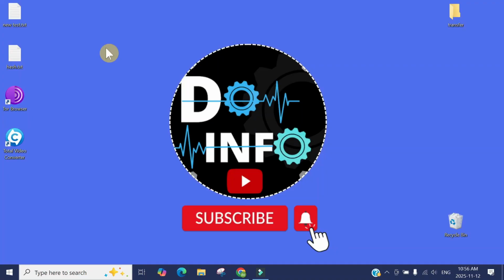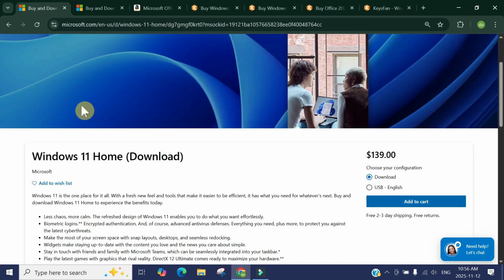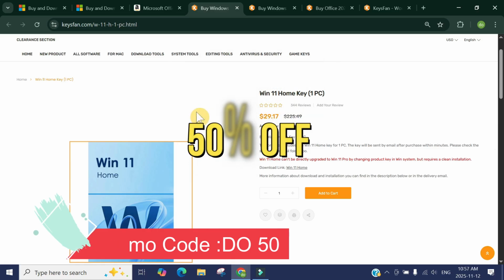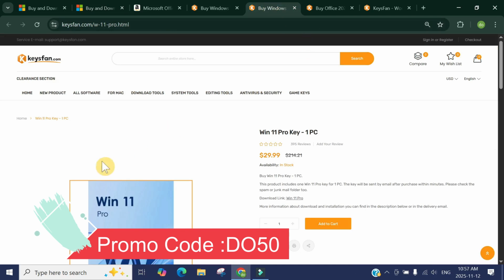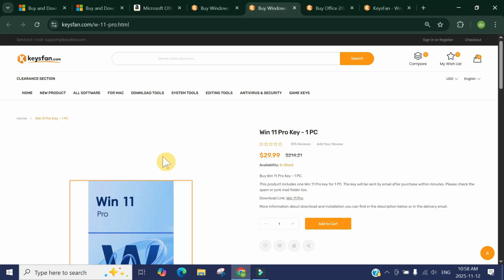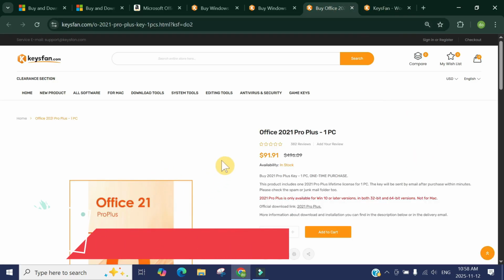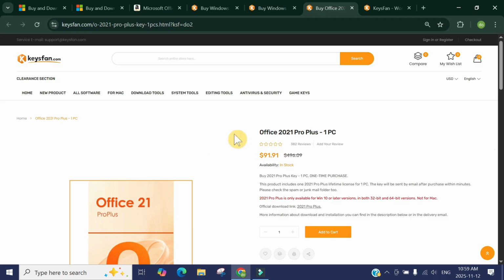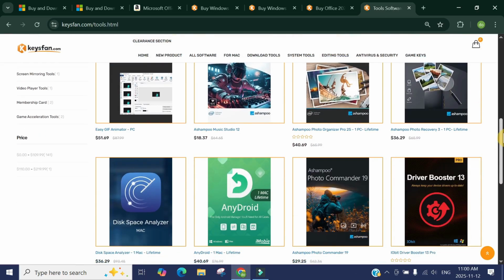How to Buy Windows License key On Discounted Price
Keysfan Special Sale!